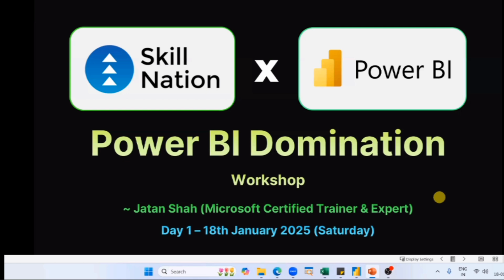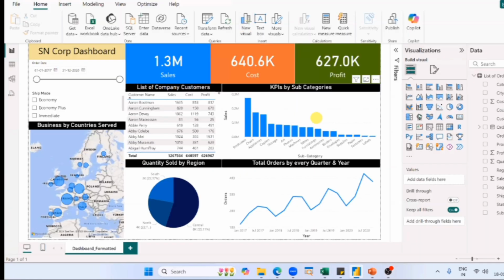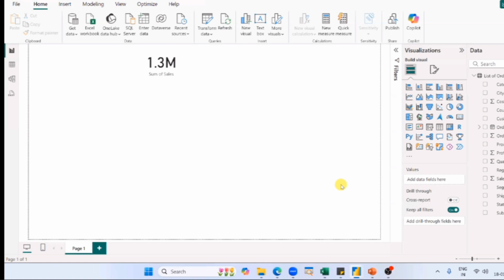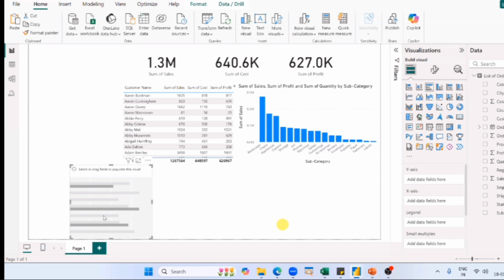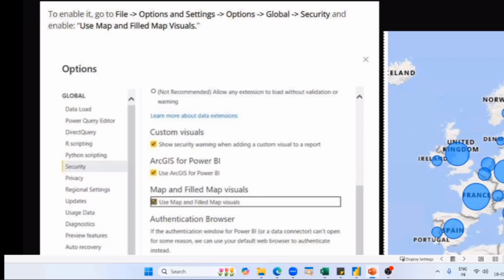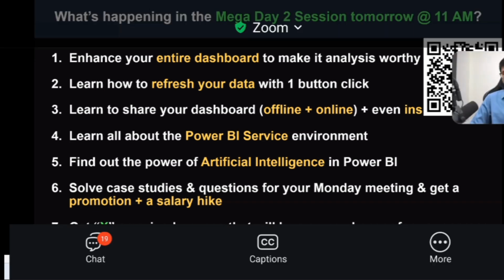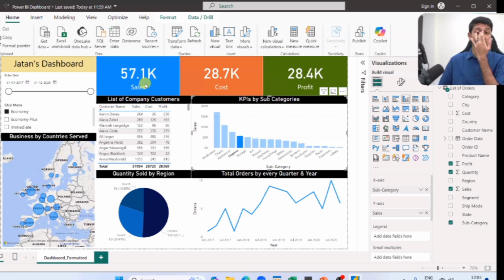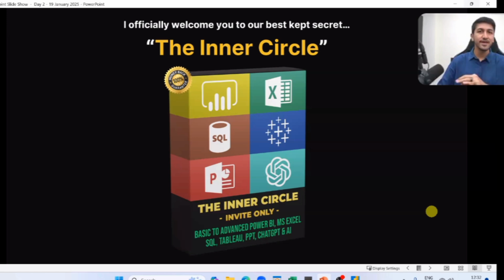power Bi full Video